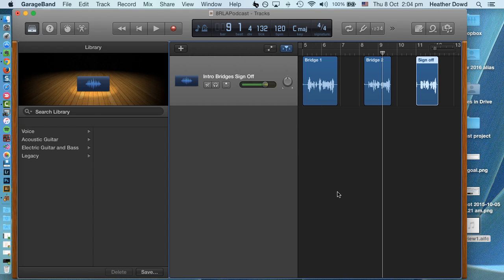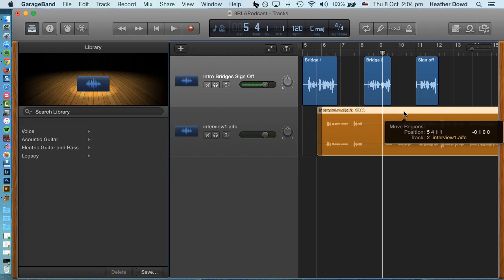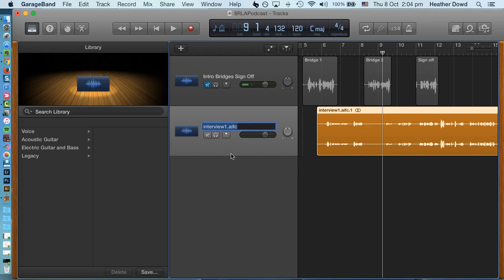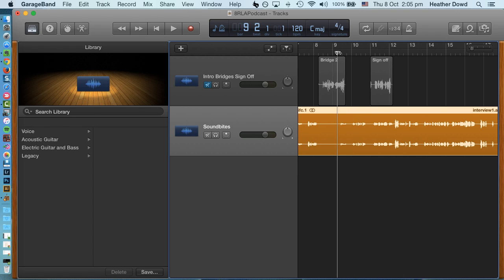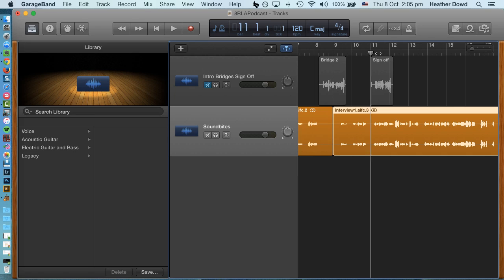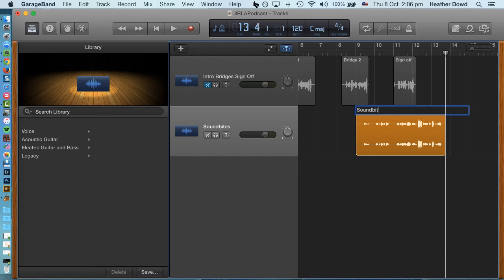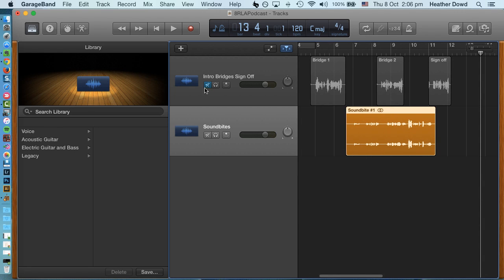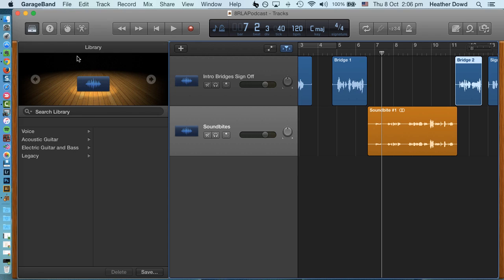How to add and trim audio in GarageBand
This videos shows you how to add your interview audio file to your podcast and then trim to get the soundbite you want.